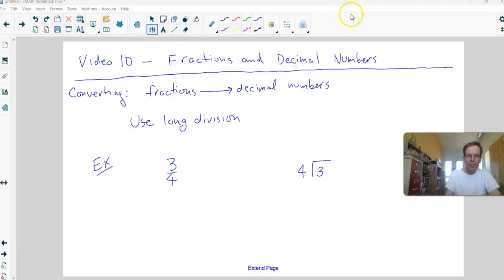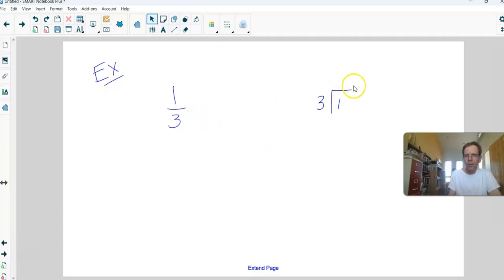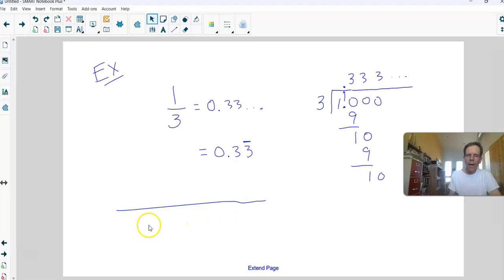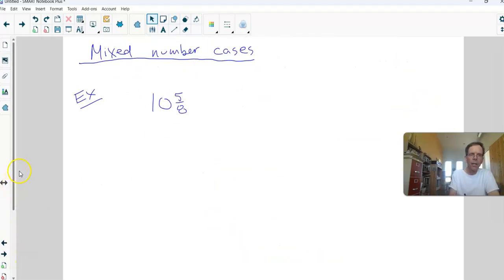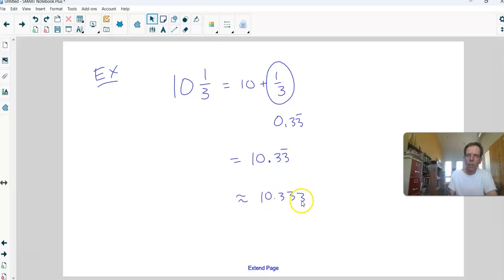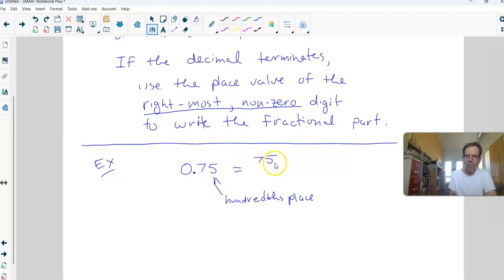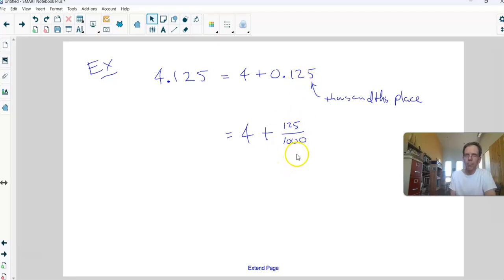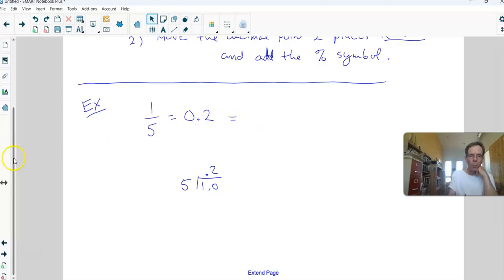video10 fractions and decimal numbers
Fractions Video 10. This video describes the relationship between fractions and decimal numbers and shows how to convert from one to the other.